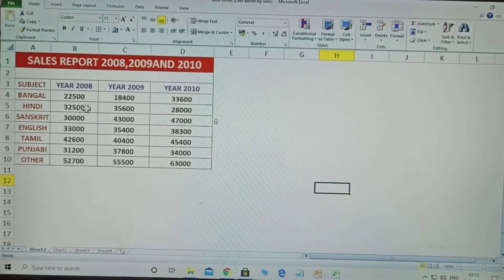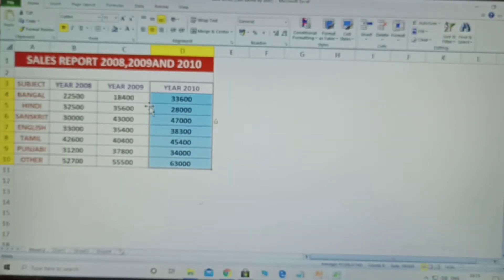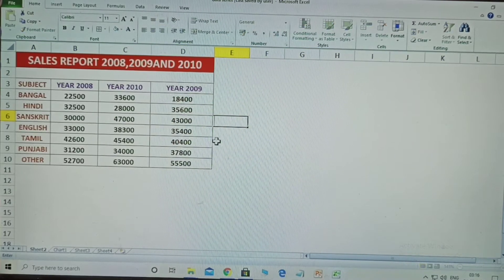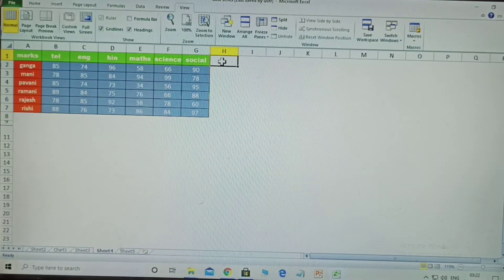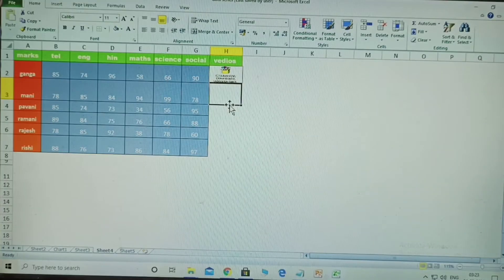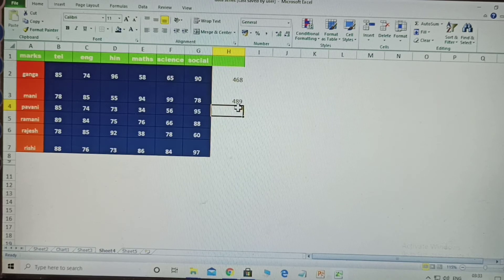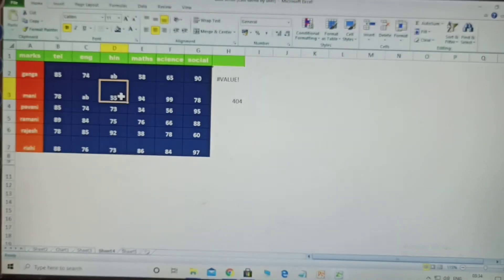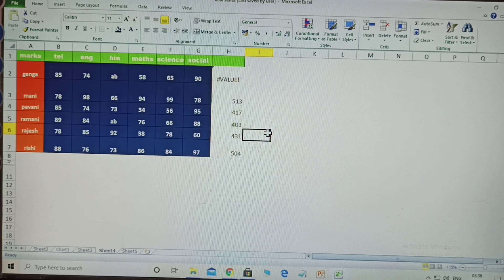4 Most IMP Tricks IN MS -EXCEL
THIS 4 TRICKS
ARE
VERY USEFUL
 IN MS -EXCEL